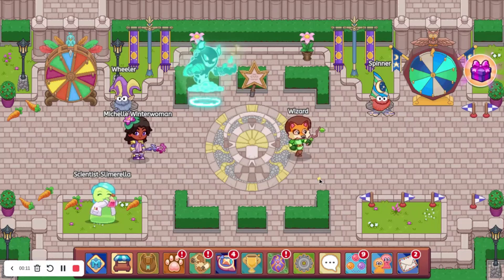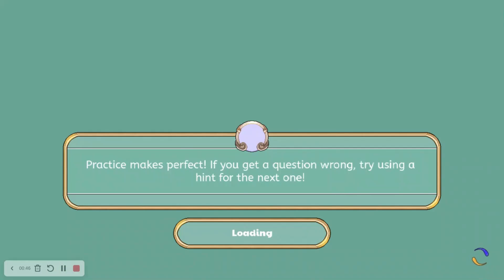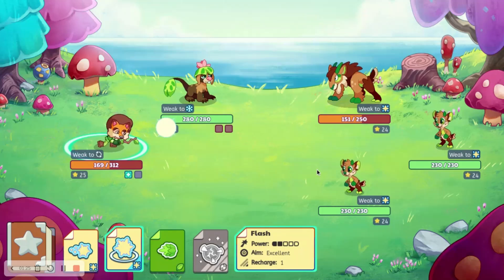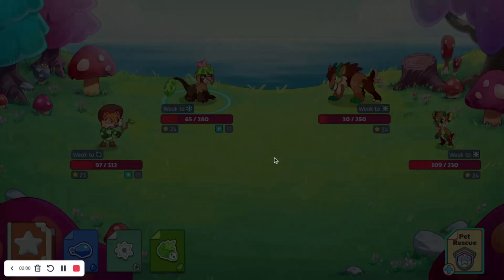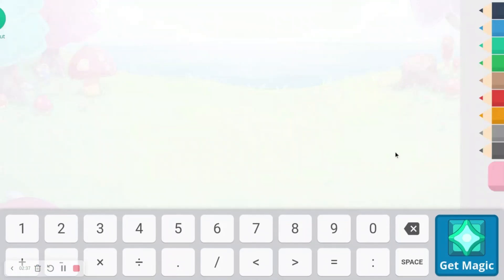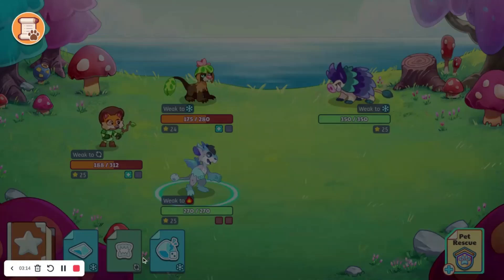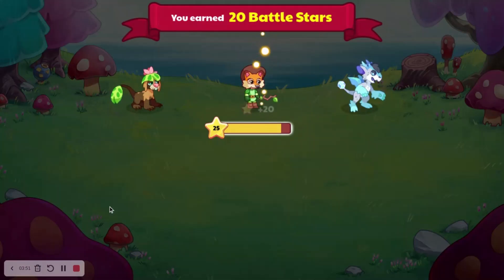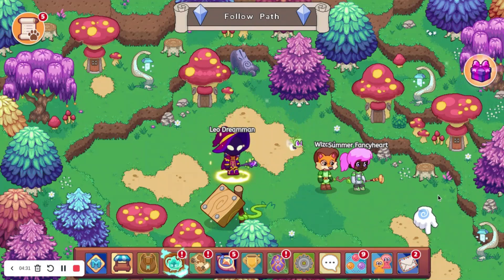Prodigy Math Game | How to Get Evolved Pets Without Membership in Prodigy! [Not Working]